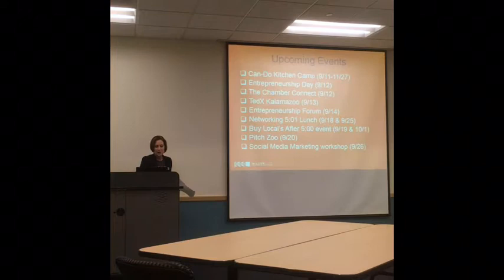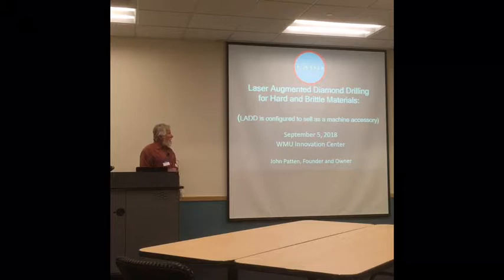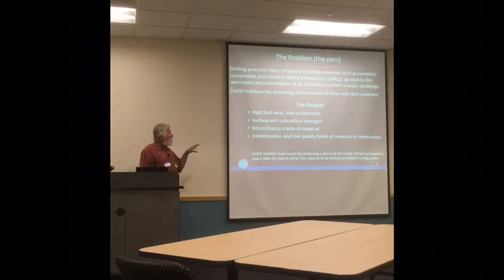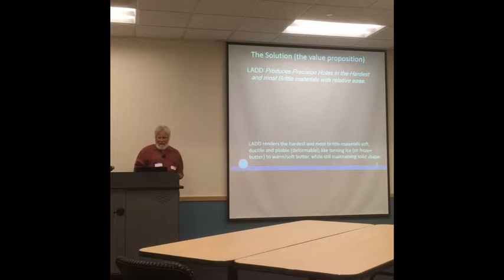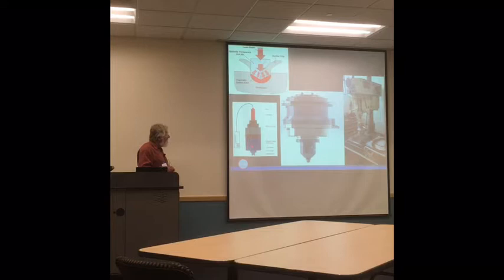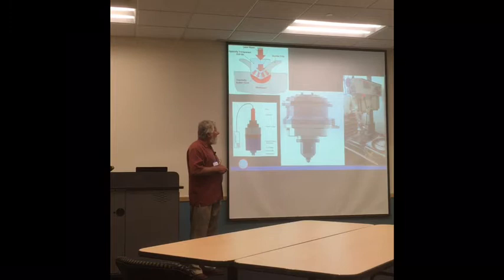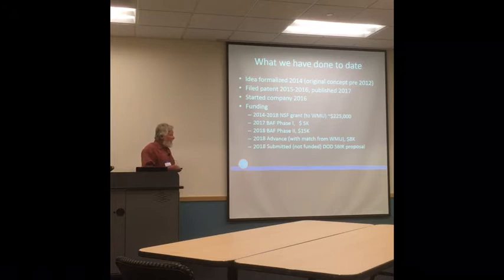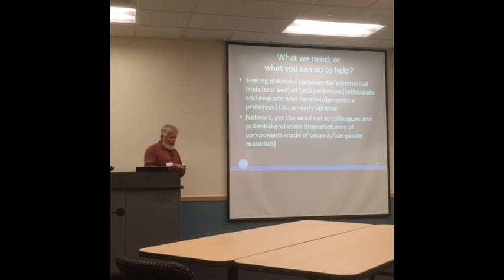John Patten 09052018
John Patten presented Laser Augmented Diamond Drilling at the 1 Million Cups Kalamazoo event on 9/5/2018.